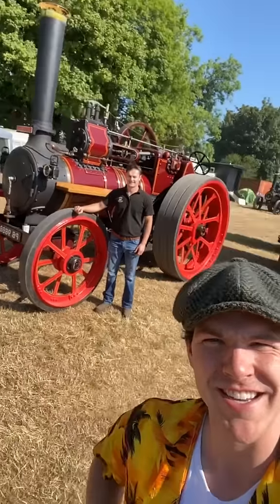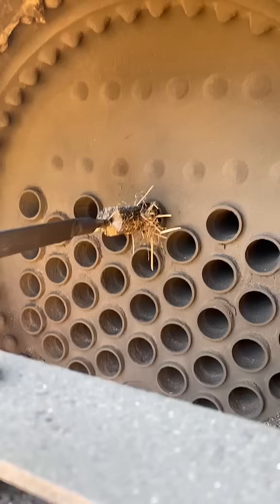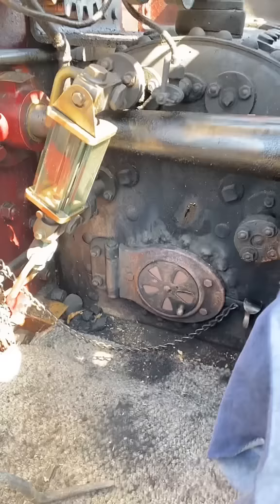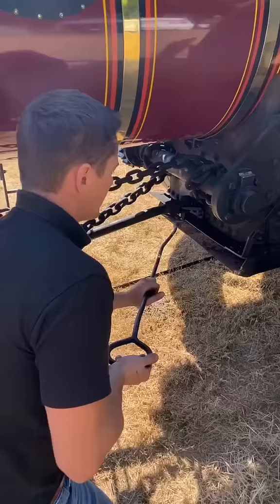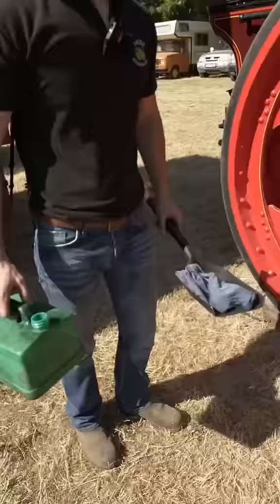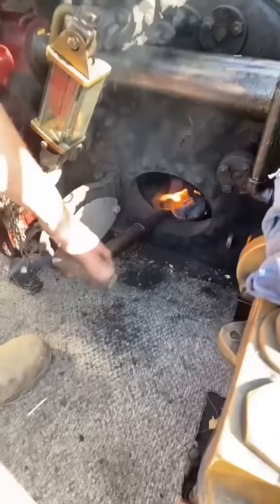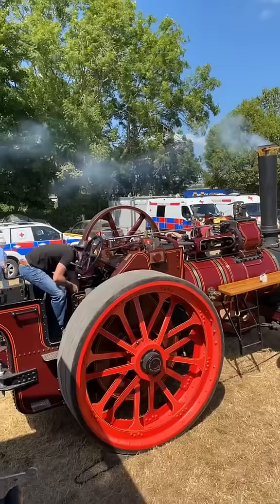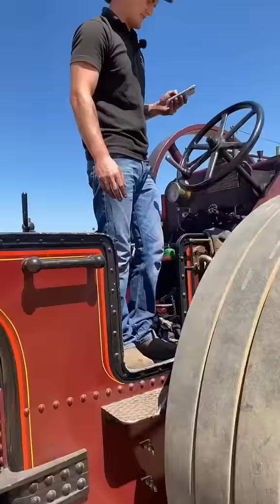Cold Starting A 1912 Marshall Steam Engine